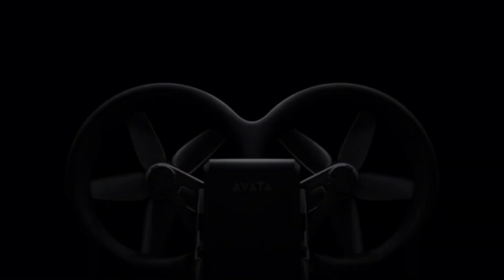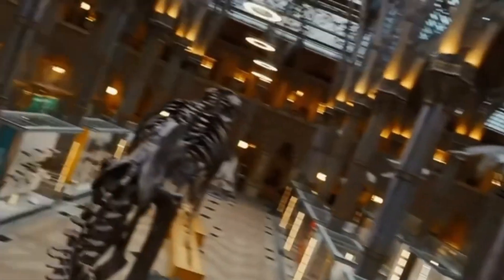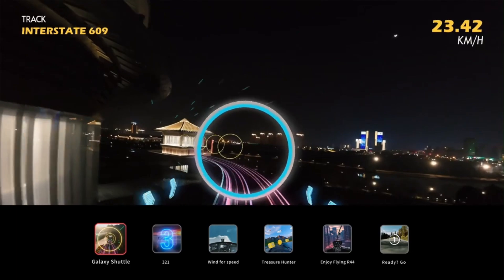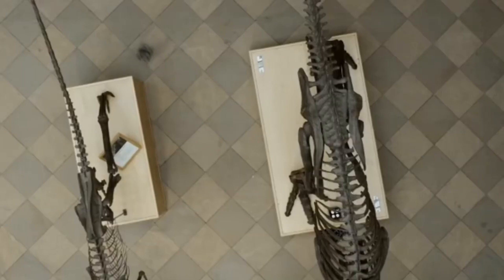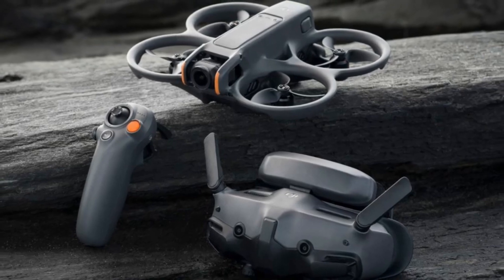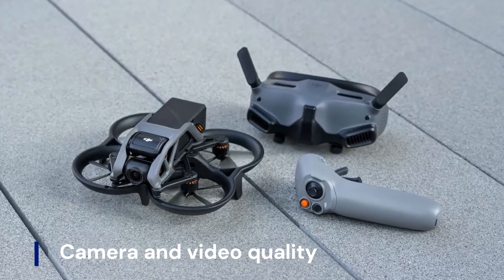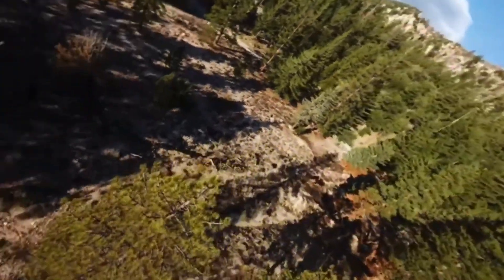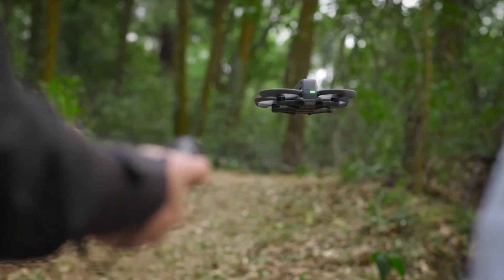DJI Avata 3 vs DJI Avata 2 - Which FPV Drone Rules 2025?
On VidGuide, we dive deep into the latest in drone tech, and today we’re comparing the highly anticipated DJI Avata 3 with its predecessor, the DJI Avata 2. The Avata 3 is rumored to bring major upgrades including a larger camera sensor, improved stabilization, and enhanced flight safety features. Meanwhile, the Avata 2 remains a solid choice for FPV enthusiasts with its compact design and immersive flying experience. But is the leap from Avata 2 to Avata 3 worth it?

In this video, we break down the differences in performance, build quality, camera capabilities, battery life, and pricing. Whether you’re a beginner looking to enter the FPV world or a seasoned pilot ready for an upgrade, this head-to-head comparison will help you decide which drone deserves a spot in your gear bag.